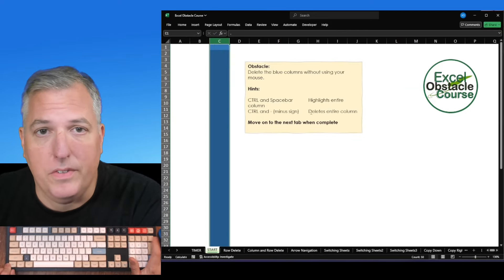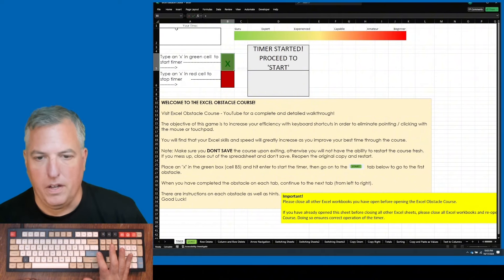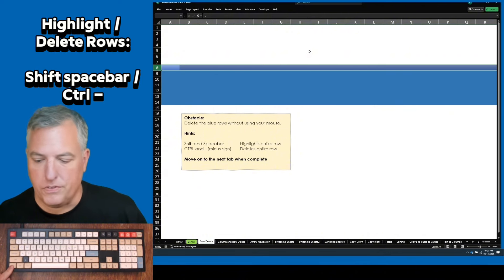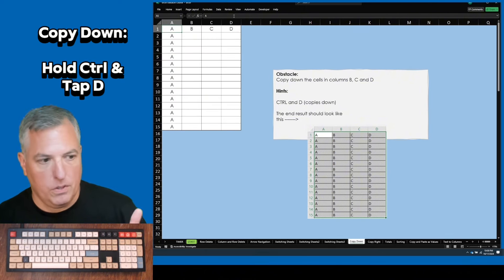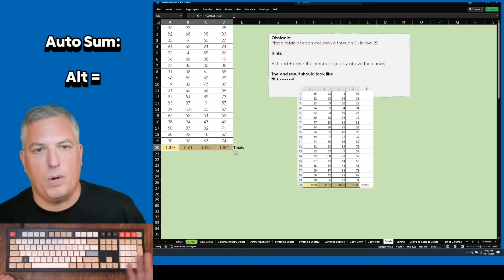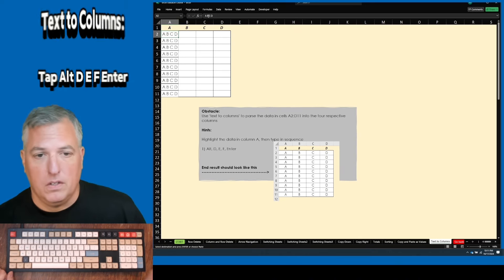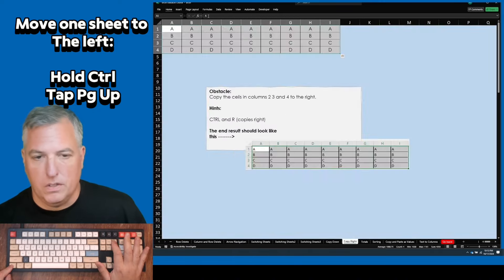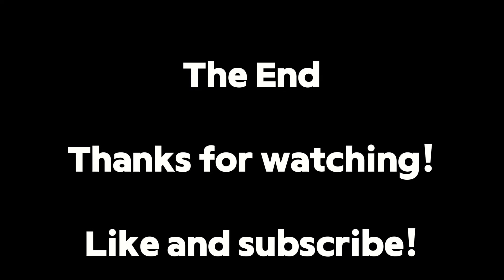Excel Obstacle Course START HERE!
Fastest and easiest way to learn Excel keyboard shortcuts.

Learn through a fun game! My method uses finger muscle memory for results that stick with you!

Do work in half the time through practice. Download the sample version FREE by clicking the link here!

Three things:
1) Make sure that you don't have any other Excel sheets open when you open this.

2) Download is necessary, it only works on Excel Desktop, not Excel Online or Google Sheets, etc.

3) Do not save the obstacle course before closing it! Doing so will not allow you to start fresh when you want to redo it.